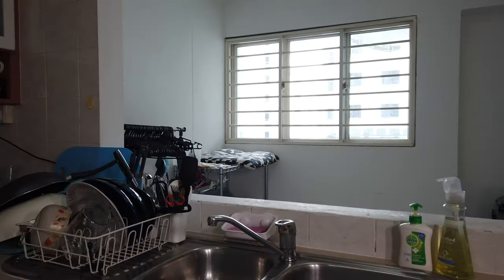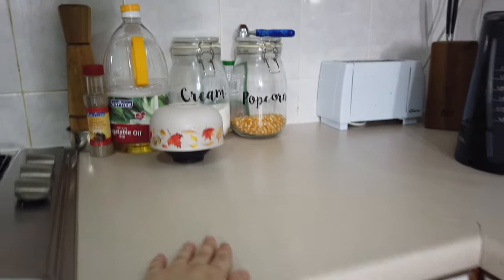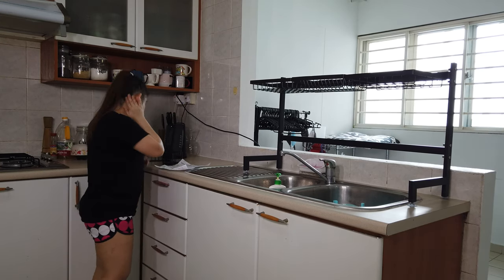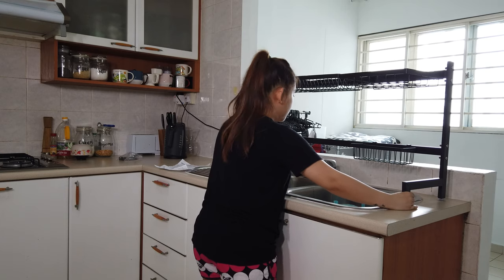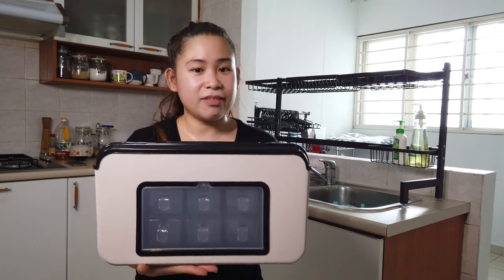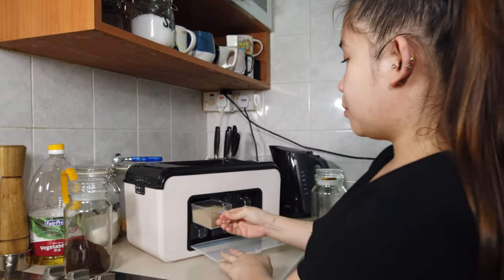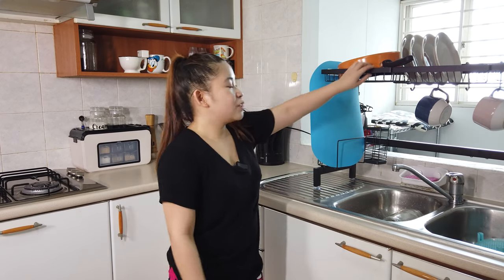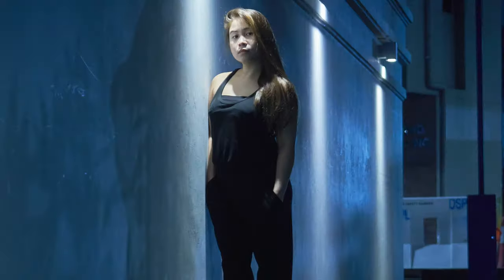Tidying Up My Kitchen With Storage Haul Unboxing Buys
I recently made an unboxing video for some kitchen storage ideas I bought. In this video I set them up.